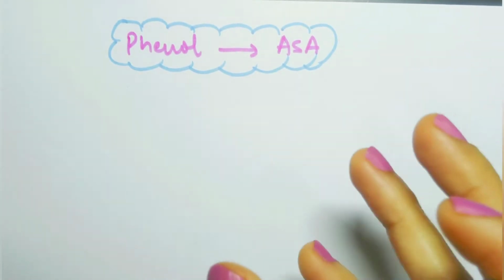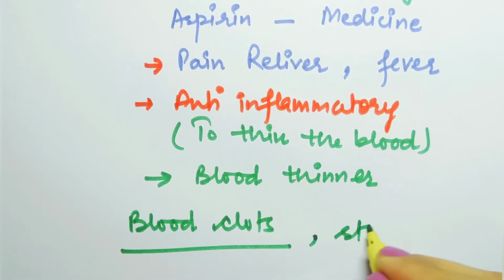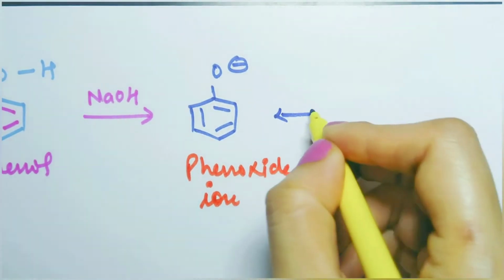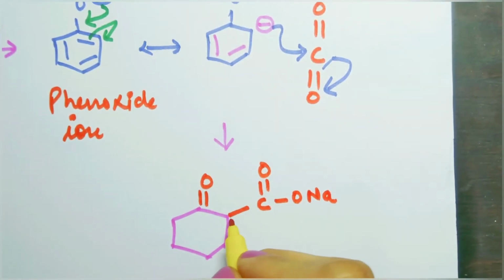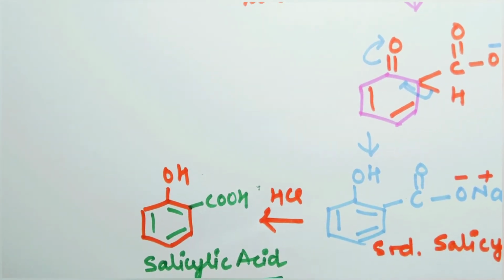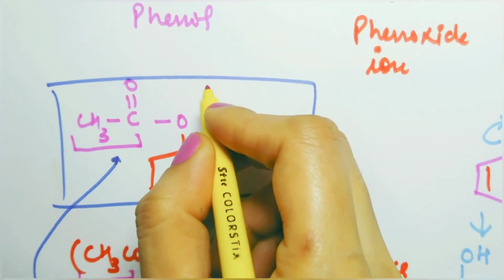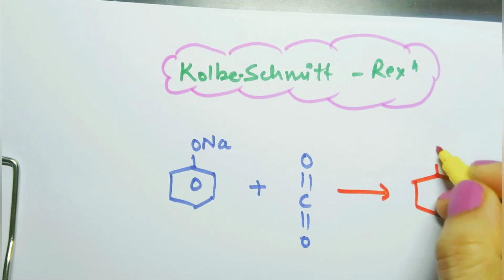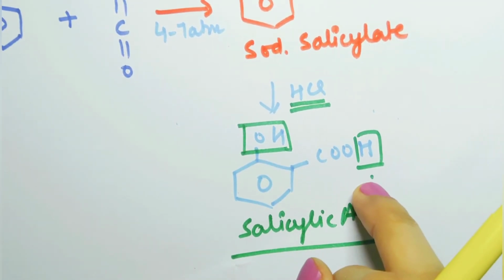Name Reactions :: Conversion Phenol to ASA(Aspirin) and Kolbe-Schmitt reaction@XII/B.Sc/B.Pharma/IIT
Name Reaction :: Conversion Phenol To ASA(Aspirin) and Kolbe-Schmitt Reaction @XII/B.Pharma/B.Sc/JEE/IIT/CSIR/GATE